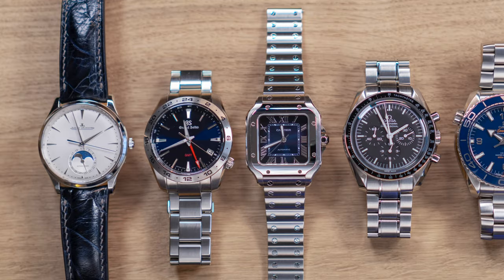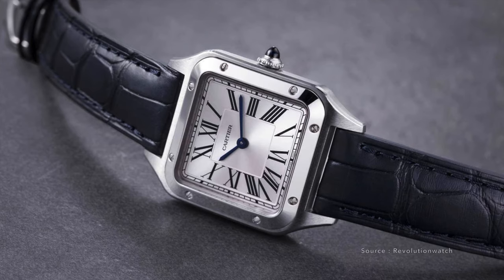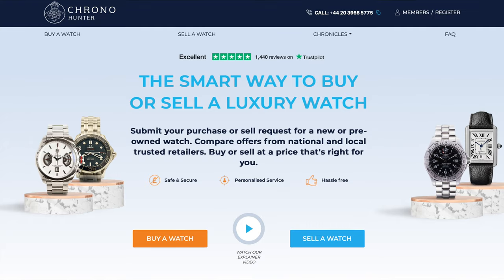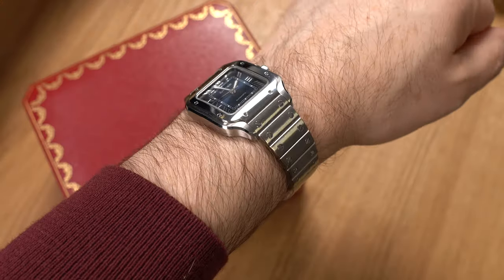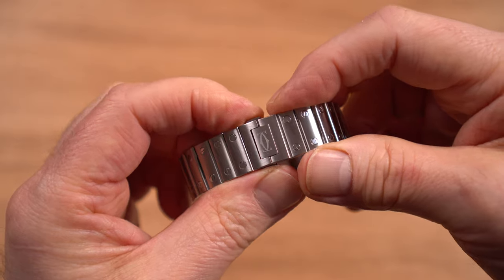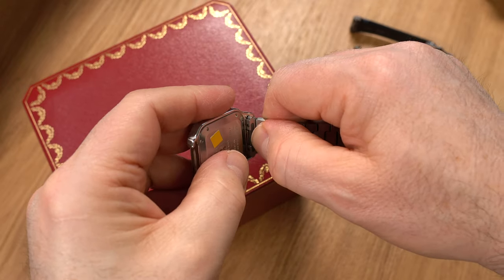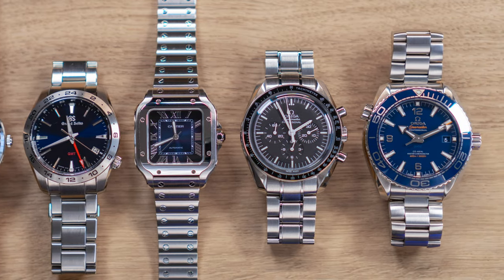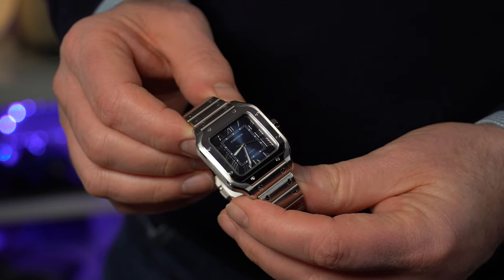Why This 35mm Cartier Santos is the Perfect Watch for Men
In this video, we delve into why the 35mm Cartier Santos is the perfect watch for men. As a classic piece in the world of luxury timepieces, the Cartier Santos stands out among other renowned watches like the Omega Speedmaster, Rolex Submariner, and Tudor Black Bay. We explore its elegant design, versatile size, and the craftsmanship that has made Cartier a top name in horology. Whether you're considering a new watch release or looking for a statement piece to add to your collection, the Cartier Santos offers a unique blend of style and functionality. We also compare it to other iconic models such as the Cartier Tank and the Cartier Ballon Bleu, showcasing what makes the Santos a must-have. Join us as we discuss the history, features, and the overall appeal of this remarkable watch, often regarded as one of the best options for men seeking both style and sophistication. The Cartier Santos is a timeless choice that stands the test of time. Don't miss out on discovering why this watch should be on your radar!  Whether you're a seasoned collector or just starting your journey into watches, this video will provide you with valuable insights into the Cartier Santos and its place in the elite circle of men's watches.